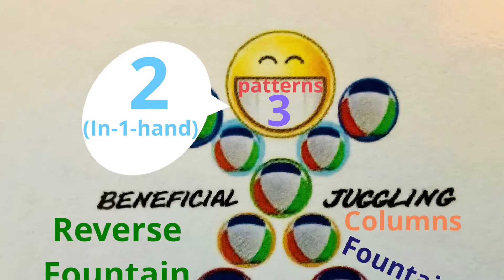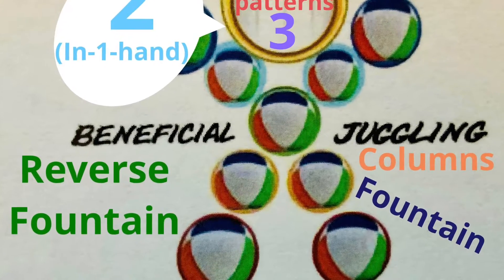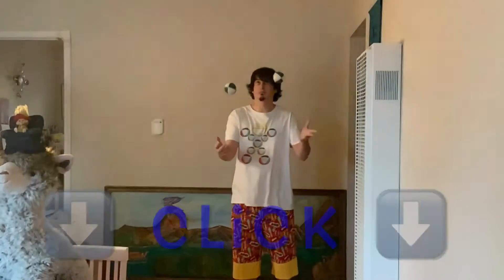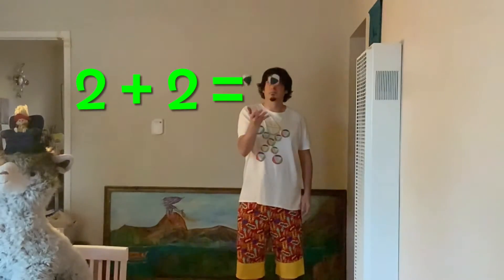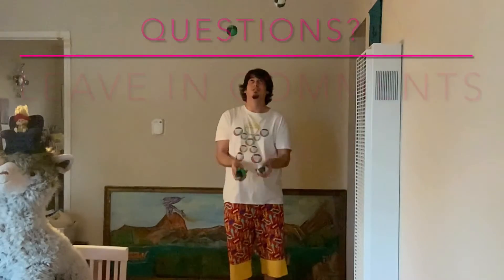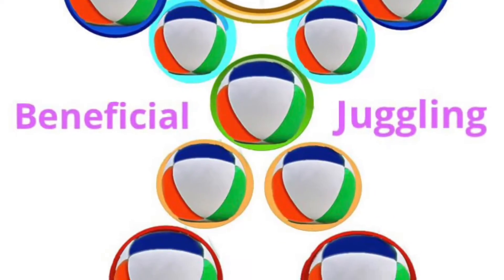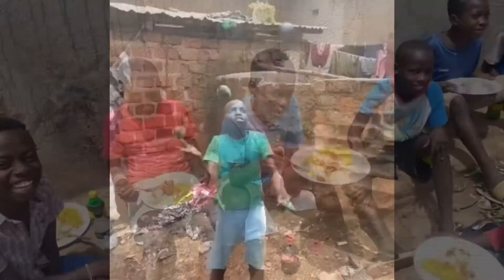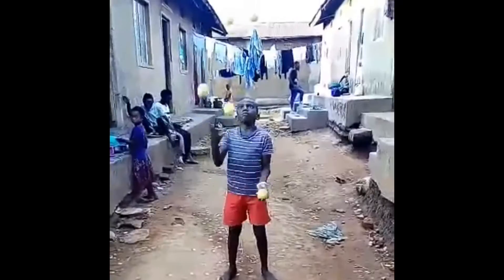How To Juggle 2 Balls In 1 Hand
Join Beneficial Juggling